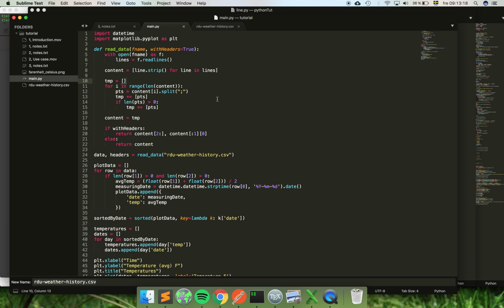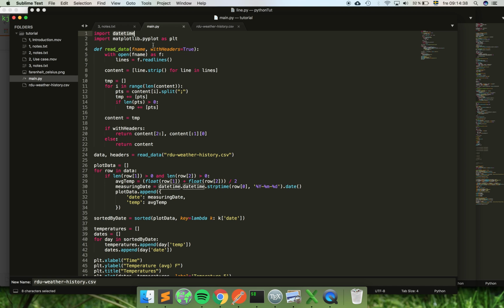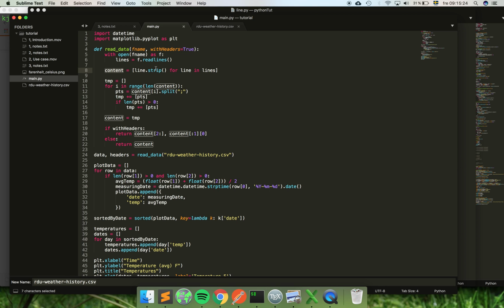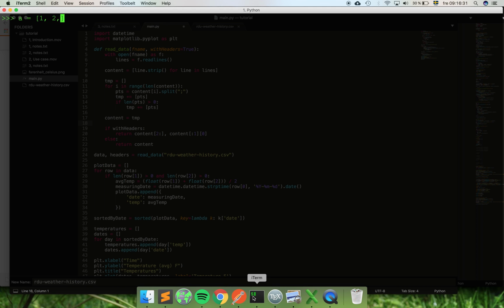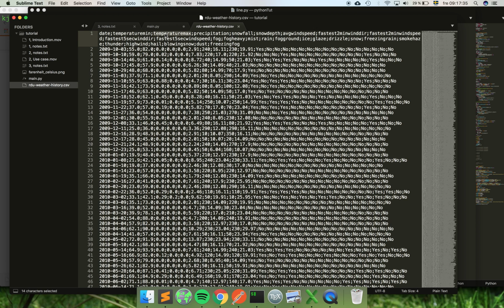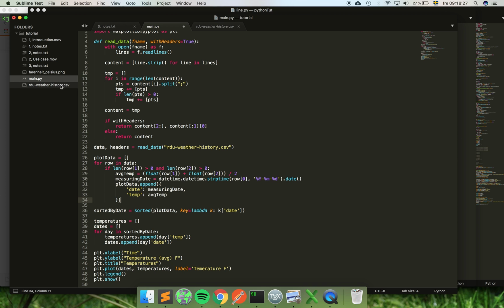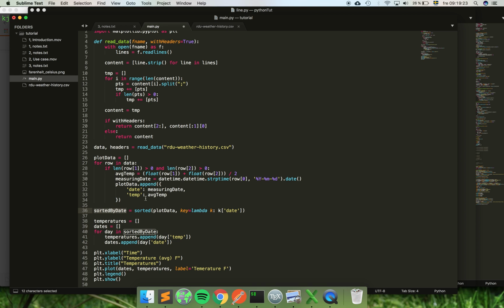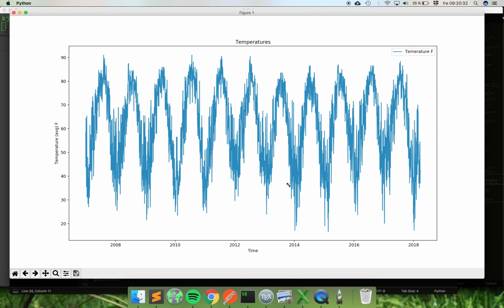Pragmatic Data Science | 3, meta analysis